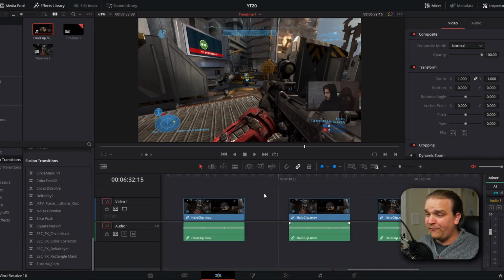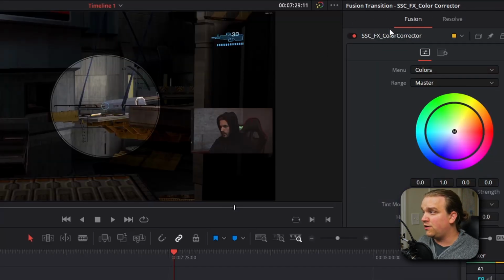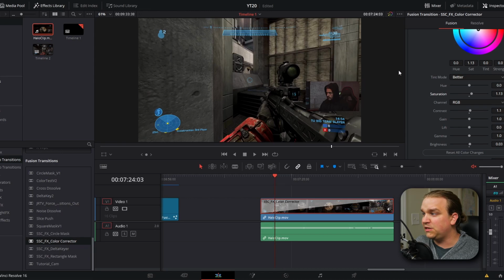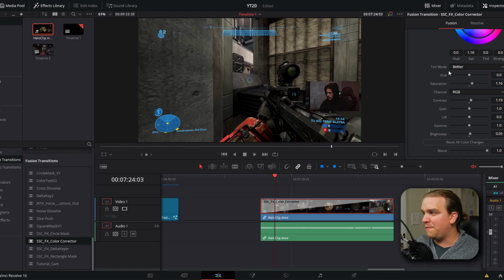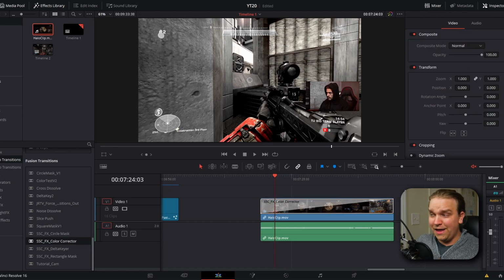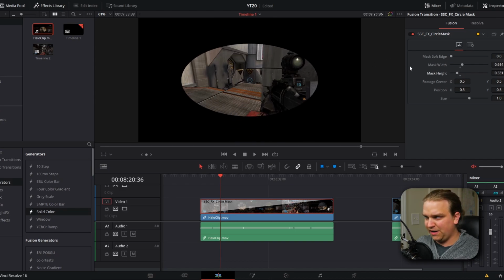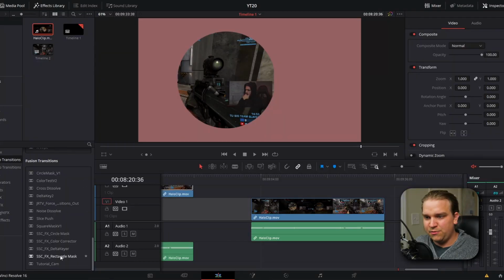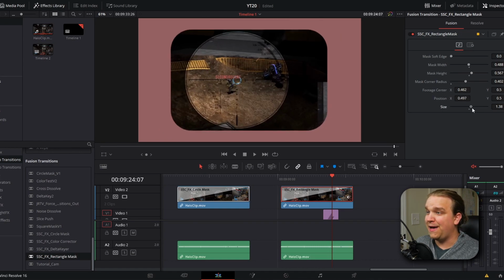Basic Color Correction and Masking ON THE EDIT PAGE // DaVinci Resolve Tutorial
Color correction and masking in DaVinci don't have to require learning the color or fusion pages! Use these free DaVinci Resolve presets to handle all of your basic color grading adjustments and masking without having to leave the edit page.

DaVinci Resolve Speed Editor w/ Included Resolve Studio License